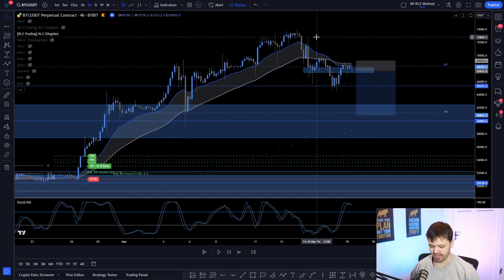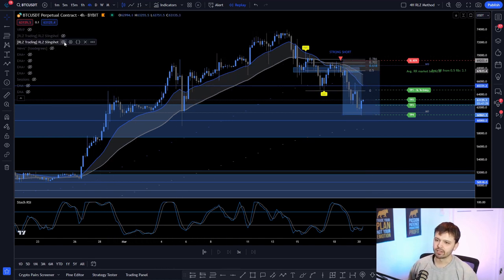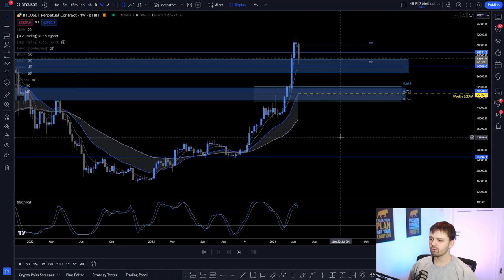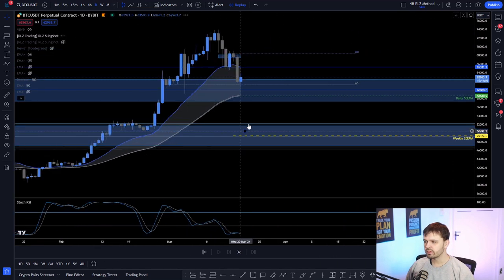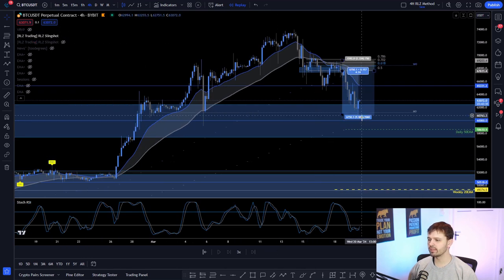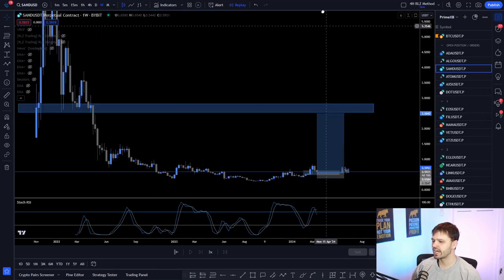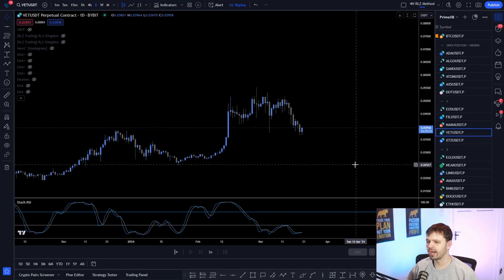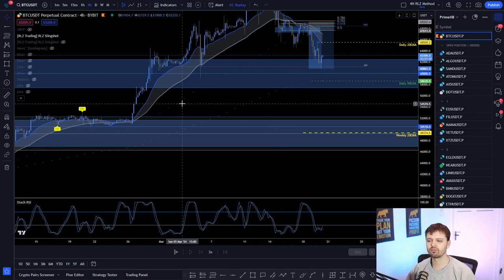This Indicator Caught The Bitcoin Drop PERFECTLY (Crypto Market Update 20/03/2024)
Get FREE access to the indicator that caught the Bitcoin drop perfectly